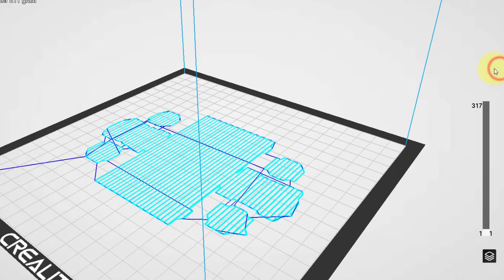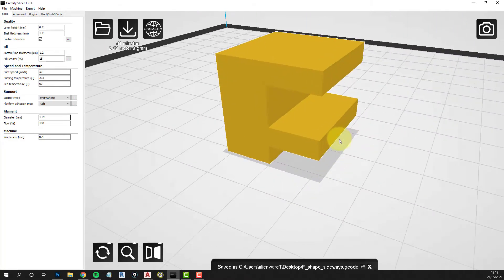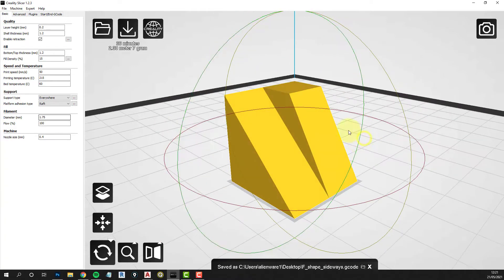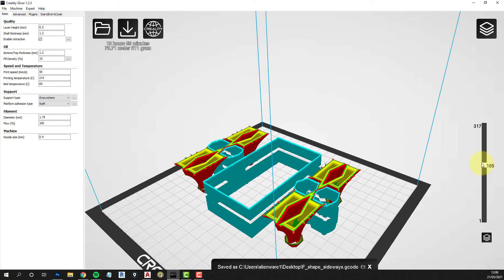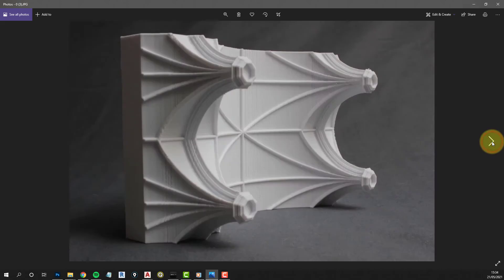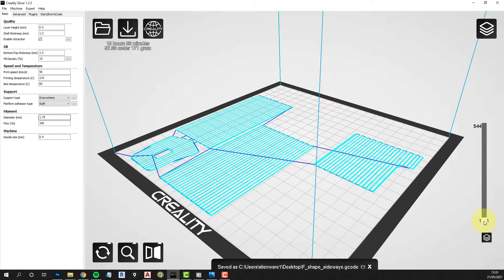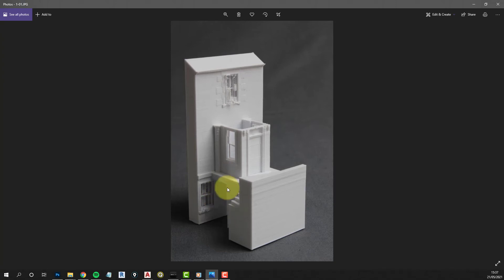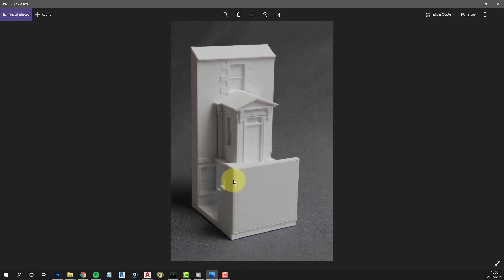3d printing basics - avoiding overhang support structures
I realize this video is kind of 'stating the obvious' but sometimes a picture gets an idea across much more effectively.   My videos are targeted at my architecture students and if a different approach in their modelling helps save them some time or effort then this video has done it's job.
Unless all you ever 3D model are cones, pyramids or vases then there is always going to be modelling situations where some support structure is going to be needed to deal with overhangs.   Splitting your model and considering rotation of parts can greatly reduce the amount of support structure a.k.a. scaffolding.
It makes the clean up afterwards much less of a chore too.